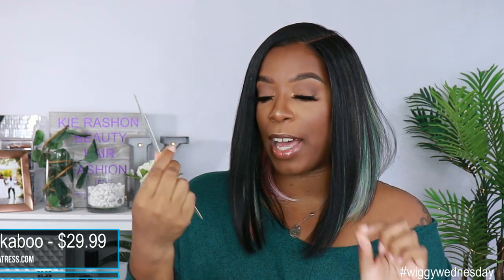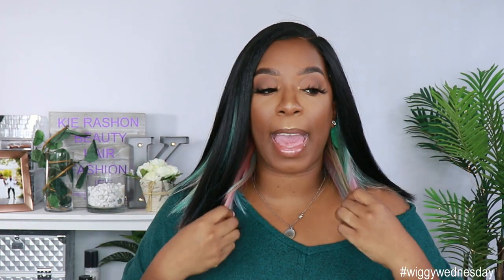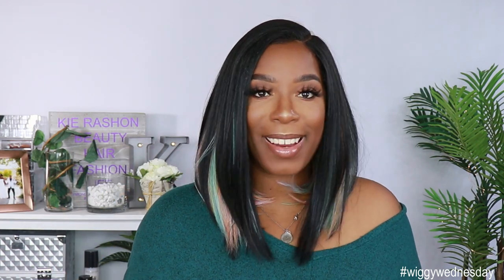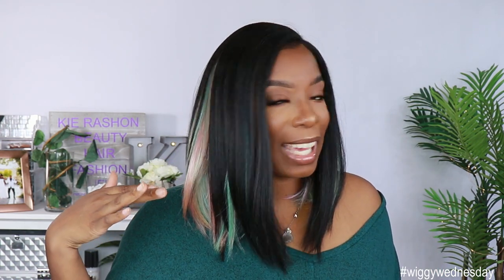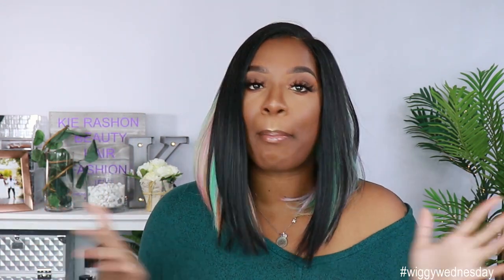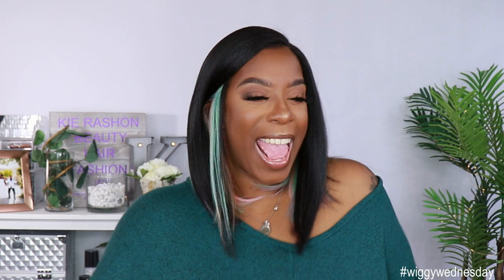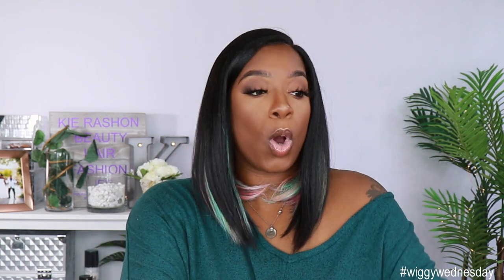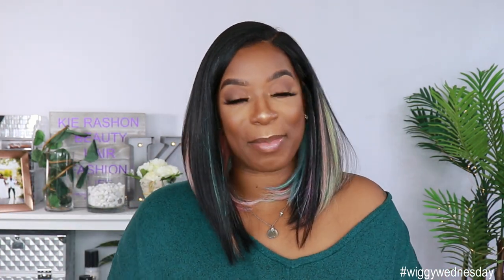PeekABoo! Under $30 BOMB AF Head Turning Bob | Motown Tress LDP-Curve2 | Divatress | KIE RASHON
Hey my Loyal Babes! I am feeling myself and it aint stopping NO TIME SOON, OK!  This Mowtown Tress LDP-Curve2 wig courtesy of Divatress may be my FAV wig of 2019! Press Play!

SJ 4Pcs Sparkly Letter Hair Clip Word Barrettes Pins

9 Pcs Shining Hair Clips, Teenitor Ultra Sparkly 5 Pcs Large Size Rhinestone And 4 Pcs Pearl Barrettes

Maybelline Instant Age Rewind Eraser Dark Circles Treatment Concealer Makeup, Light, 0.2 fl. oz.

Profusion Cosmetics 21 Shade Eyeshadow Palette Collection & Brush, Siennas

Laura Mercier Translucent Loose Setting Powder and Velour Puff Mini Set 0.33 Ounce/9.3 Gram